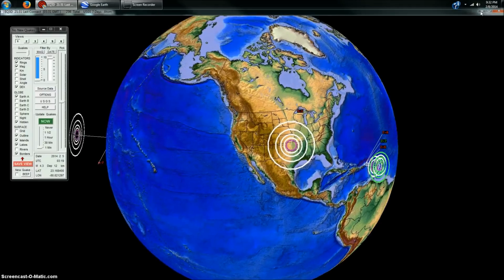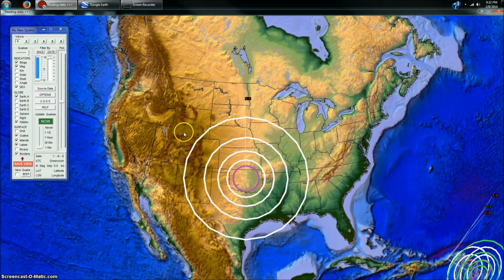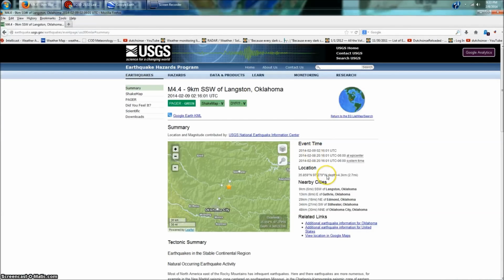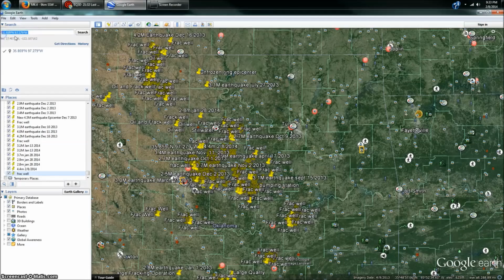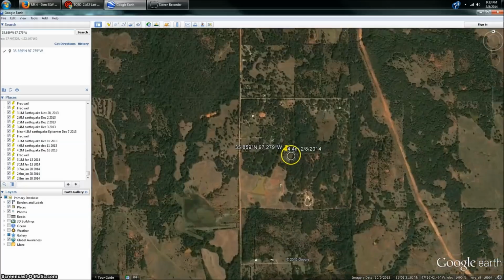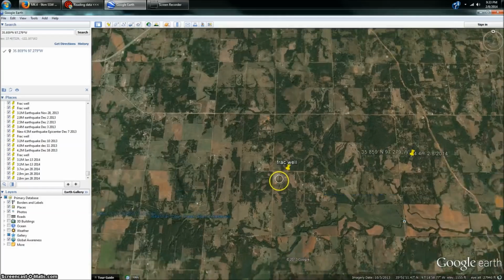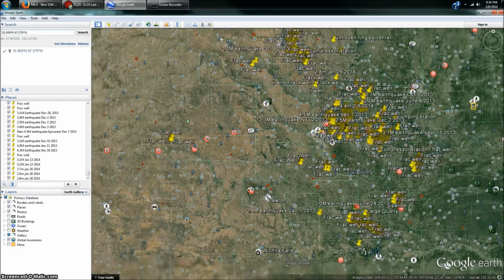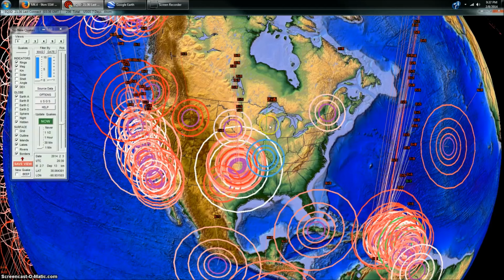2 09 2014 Earthquake Overview Midwest Movement , New Madrid Frost Quake + East Coast